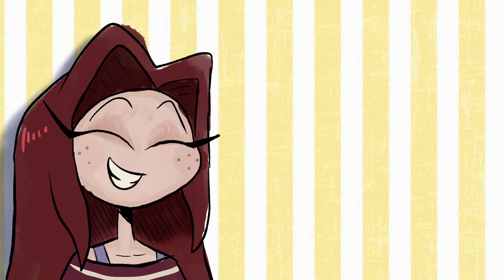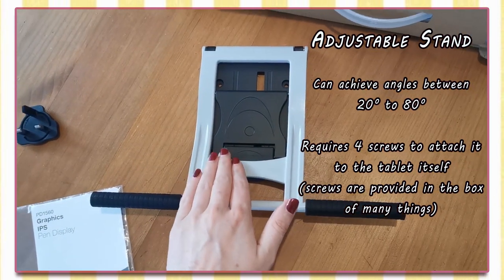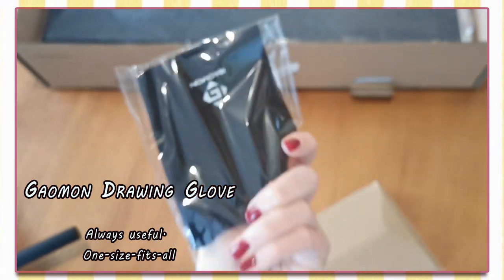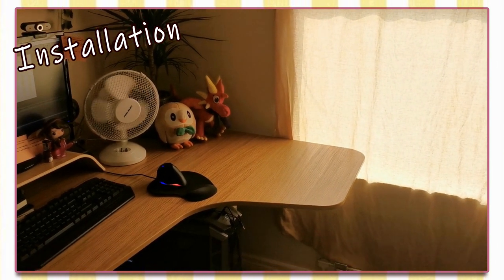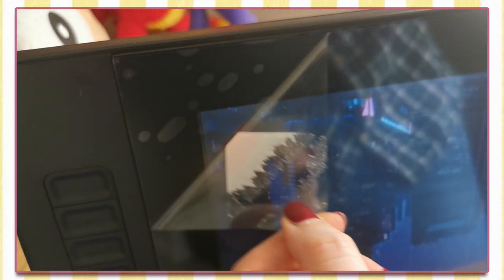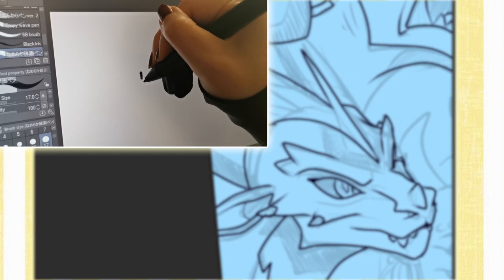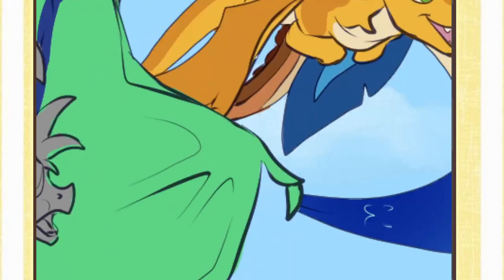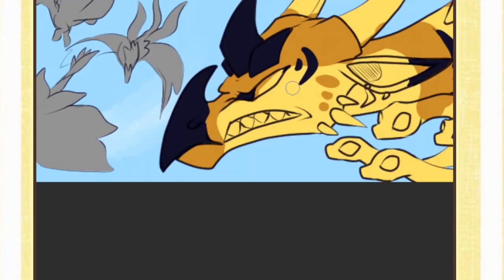Gaomon PD1560 Pen Display Tablet REVIEW + Wings of Fire Speedpaint!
Hello friends! The very kind folks at Gaomon reached out to me and offered me this wonderful tablet for me to review! I hope you like it!

Brief Introduction of PD1560 Drawing Monitor:
- 15.6’’ Work Area
-- 8192 pen pressure
--15.6 Inches Work Area.
--10 Shortcut keys available to customize.
--HD IPS Full Screen 1920*1080
--254.99USD  - Promotion ends by September 5